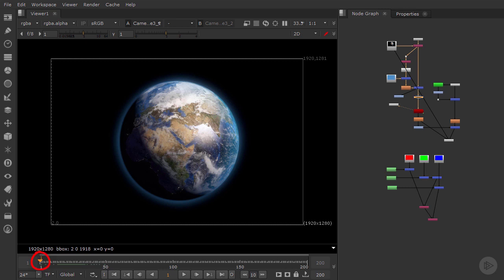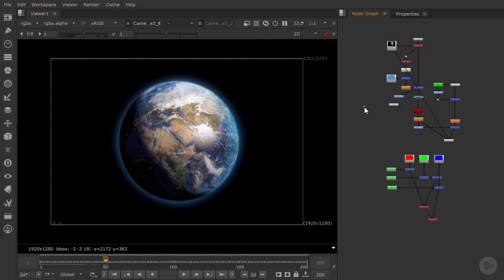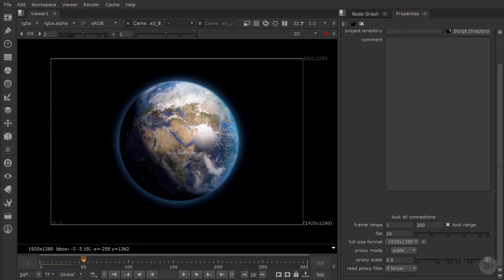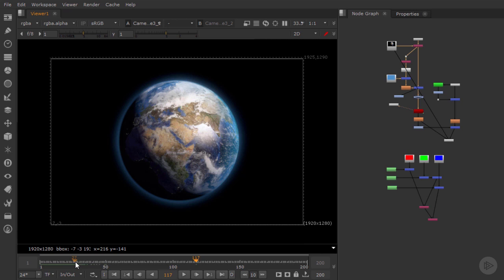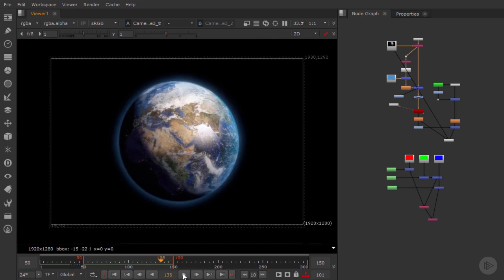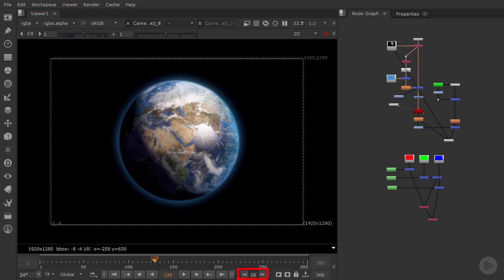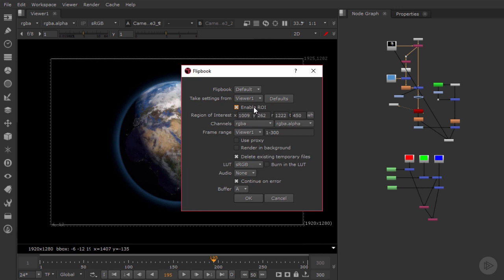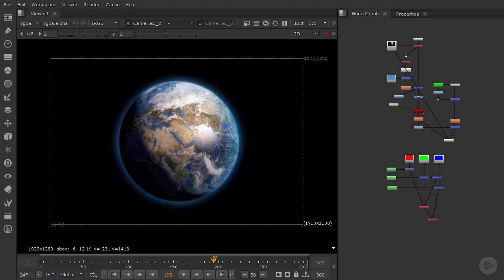Timelines - Unreal Engine 5 Documentation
Timelines - Unreal Engine 5 Documentation Plays the Timeline backwards from its current time. Plays the Timeline backwards starting from the end. Sets the current time to the value set (or input) Adjusting the global frame range. Select Edit Project Settings (or press S over the Nuke window) and then enter the new frame range and fps in the Project settings properties panel What has a timeline for playback controls in the Nuke interface?
By default, Nuke Studio automatically adjusts the timeline of every Viewer window to show the frame range defined in your Project Settings. If no frame range is defined, the frame range of the first image you read in is used as the global frame range.